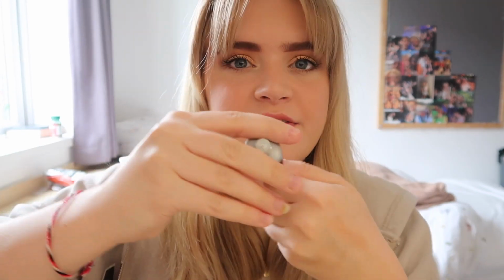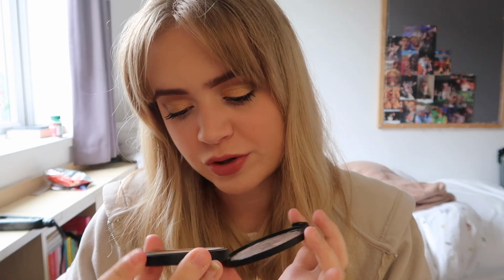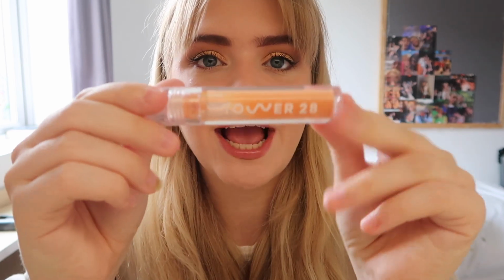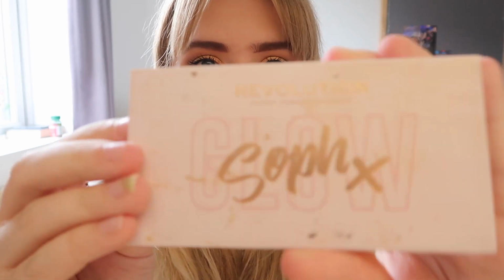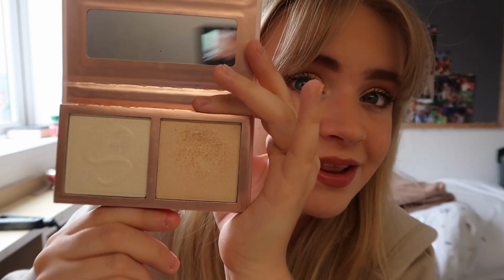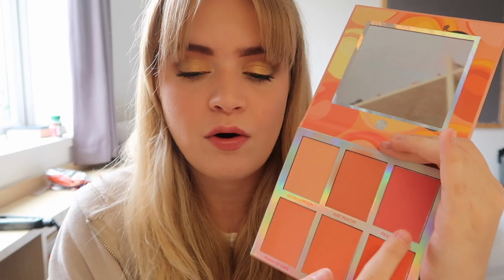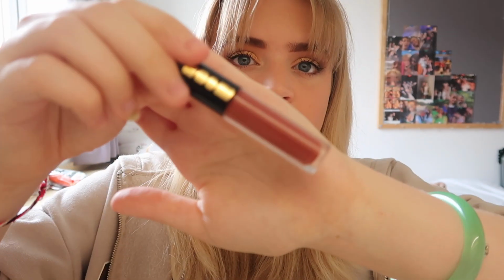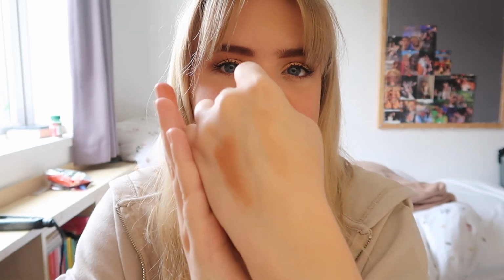PROJECT PAN 2023 UPDATE #1 | makeup panning project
✿ I'm sharing the first update to my 2023 project pan series!! I know this update is coming a little late, but we will be having consistent monthly updates from now on! In this project I'm going to be focussing on 9 products for the whole year and trying to use up or hit pan on them!! I'm super excited to share my progress on these products for the last month!!

I hope you enjoyed my project pan update 1 2023!

some items linked are affiliate links, i will receive a very small commission if you buy the product through this link without any extra cost to you. i was not paid to mention or link any products and all opinions are my own x